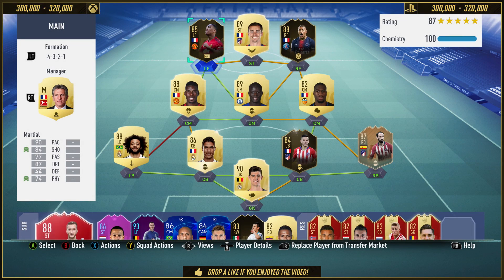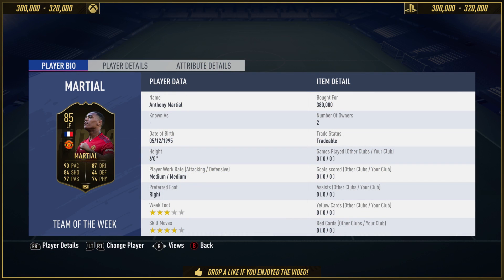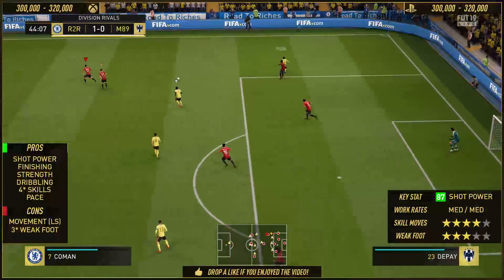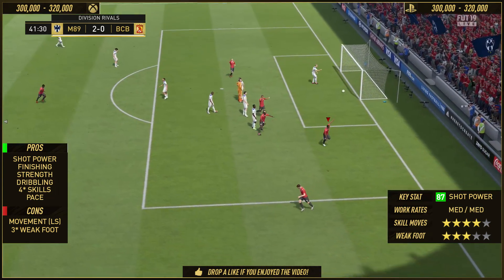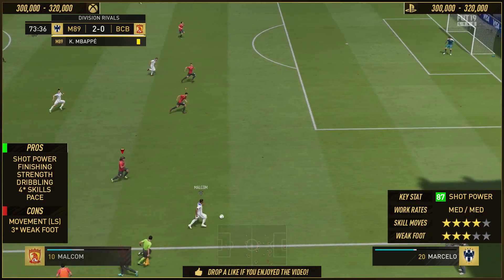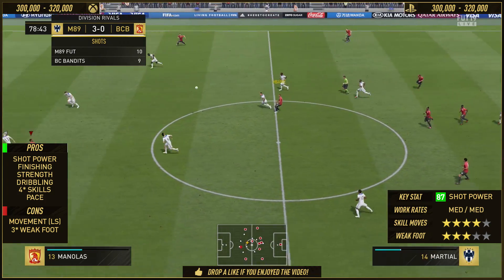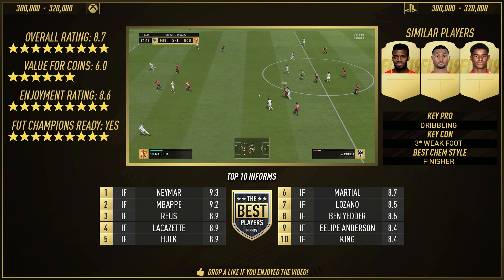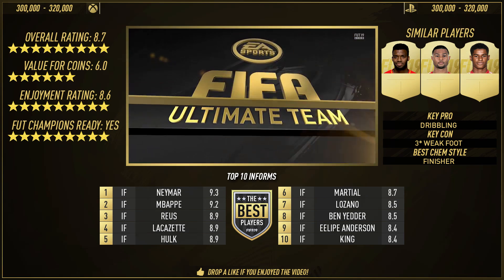FIFA 19 IF MARTIAL REVIEW | 85 IF MARTIAL PLAYER REVIEW | FIFA 19 ULTIMATE TEAM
FIFA 19 IF Martial Review (85) FIFA 19 IF Martial Player Review!

Video Summary:
FIFA 19 IF Martial Review is the focus today! Who next?
Today we'll be testing out FIFA 19 IF Martial , FIFA 19 IF Martial Review , FIFA 19 85 IF Martial or 85 Martial in a FIFA 19 Player Review ! If you want to catch any recent FIFA 19 Player Reviews , check out